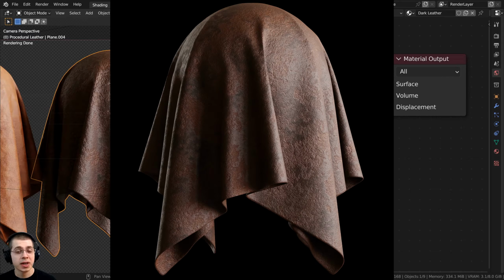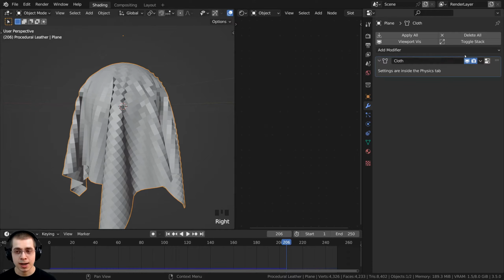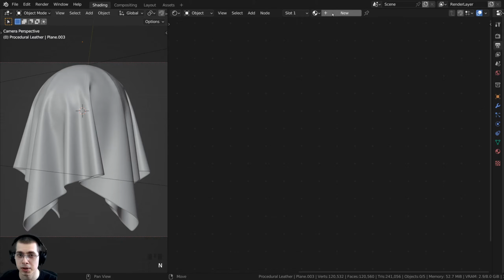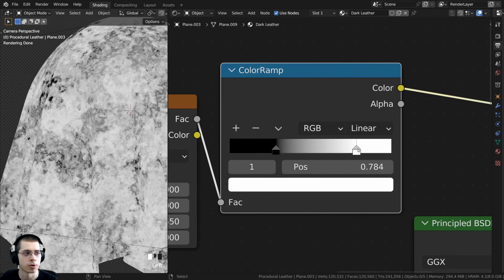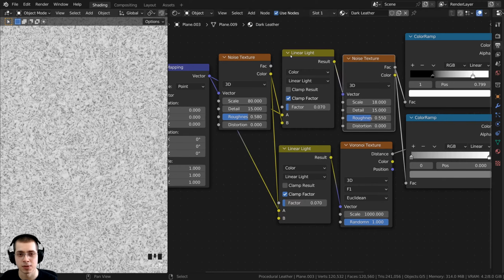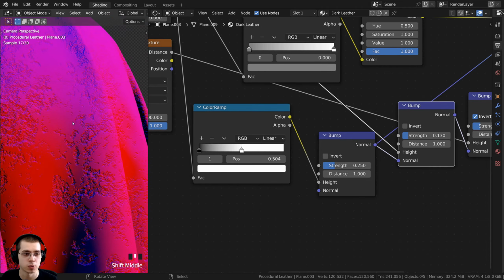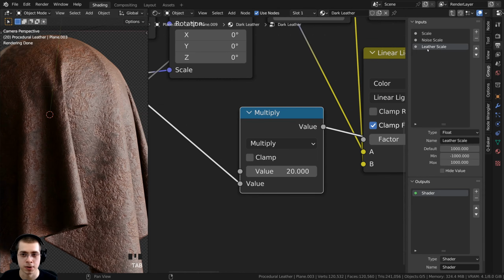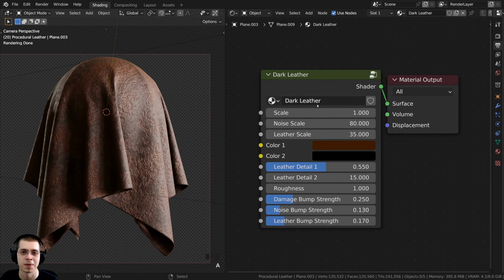Procedural Dark Leather Material (Blender Tutorial)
In this Blender tutorial we will create this Procedural Dark Leather Material.

● Timestamps:
0:00 Intro
1:39 3d Setup
6:02 Procedural Setup
15:48 Customizable Node
21:18 Closing